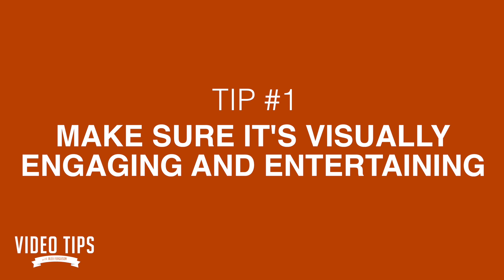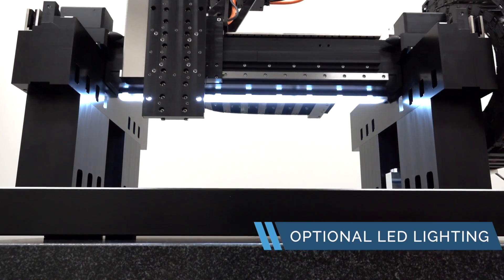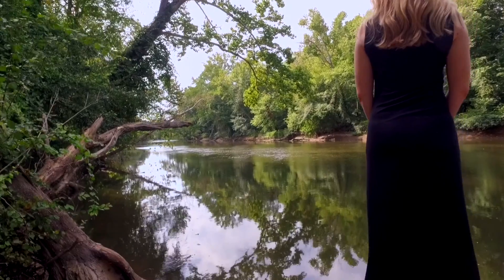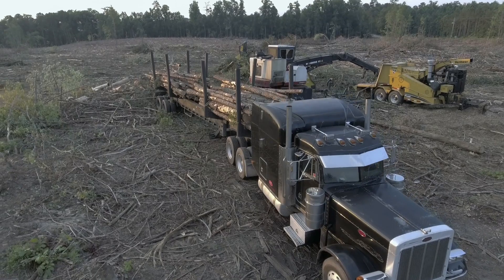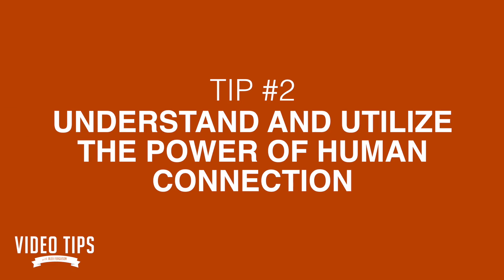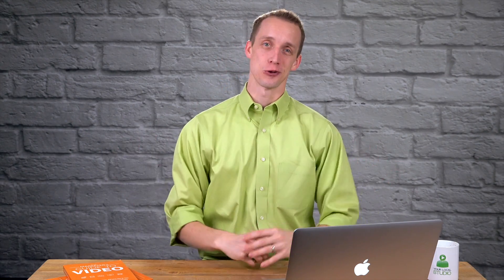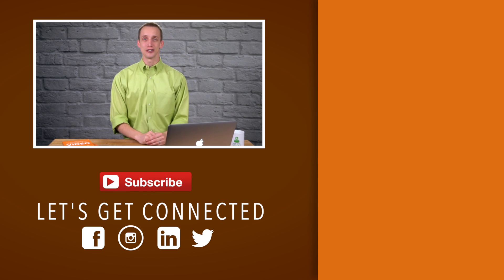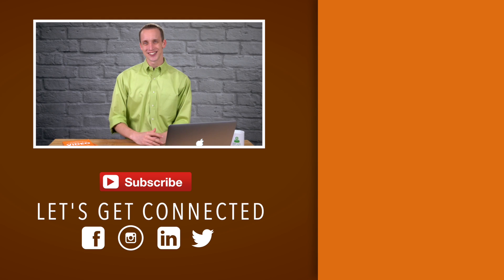3 Tips For Selling More Using Videos | Ep. 30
Video is a tool, a powerful tool to help you sell a product or service, a business, or an idea. It's powerful because once it’s recorded, it keeps working for you and allows you to be in many places at once.

You can reach a broader audience, scaling your sales efforts. So we agree video is a great tool, but how do you go about doing it? There are three ways that I'm going to share on how you can be using video, and I want to break each of them down of how you can then apply it when you're creating a video:

01:13  Tip # 1: Make sure it’s visually engaging and entertaining.
03:14 Tip # 2: Understand and utilize the power of the human connection
05:02 Tip #3: Use the power of storytelling.

Your Local Studio provides affordable video production services including videography and comprehensive video editing.

We have two video studios, one studio in Raleigh, NC the other video studio in Charlotte, NC.